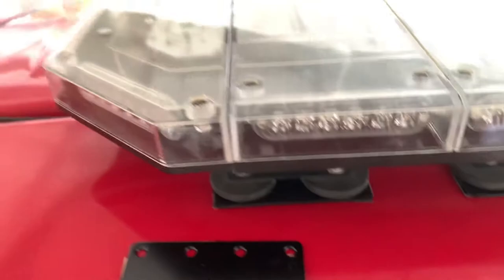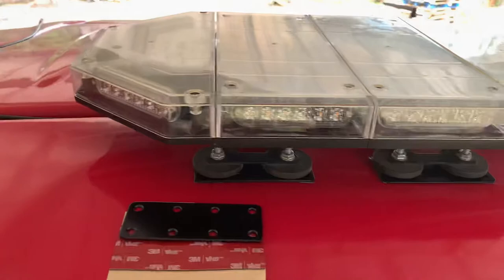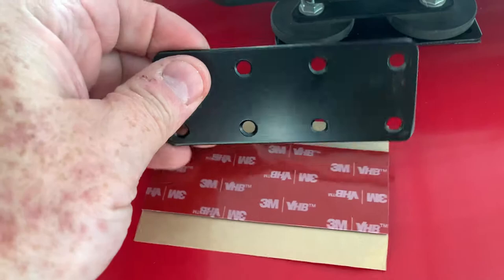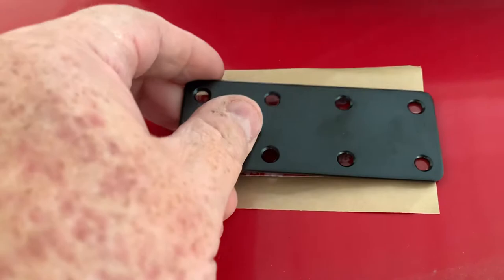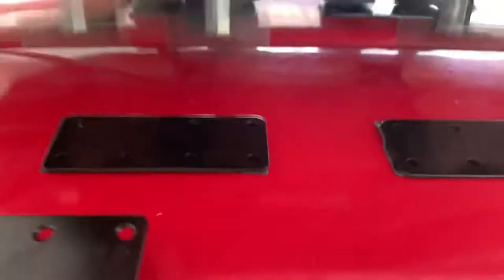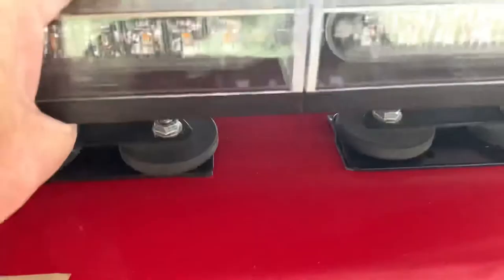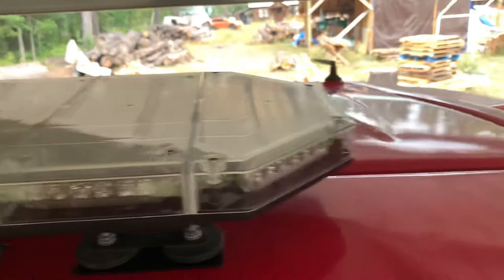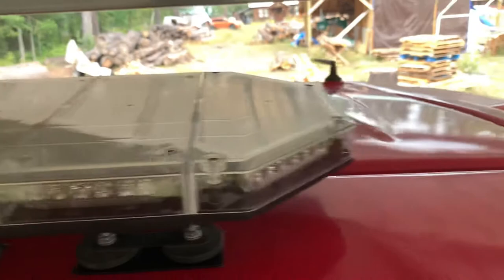#18 Make a magnetic light stick to your composite roof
How to mount a magnetic orange/caution light to your tractors composite roof using 3M tape and steel plates? This way you can take the magnetic light off and on as you please. Thanks to Joe Vallier on the FB TYM Owners group 1st posting this idea.

Steel plates

M double sided tape